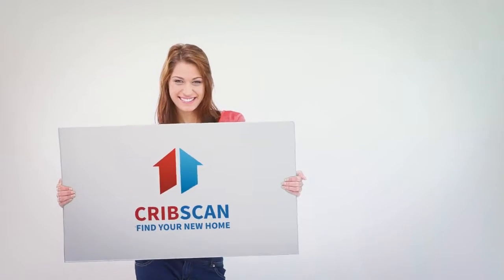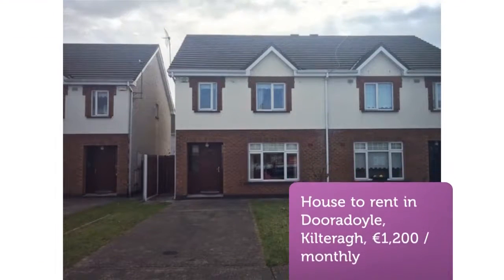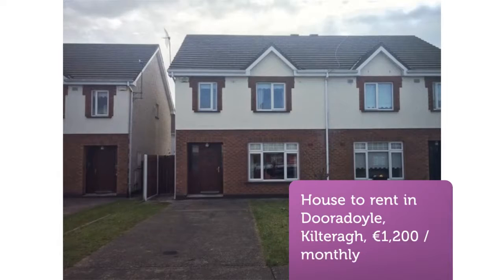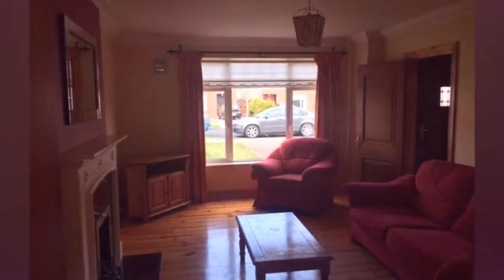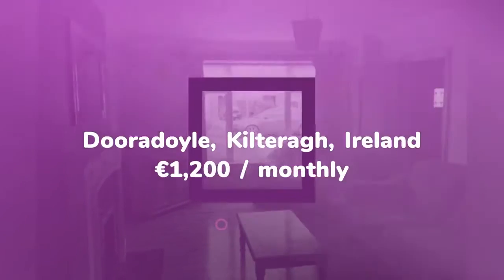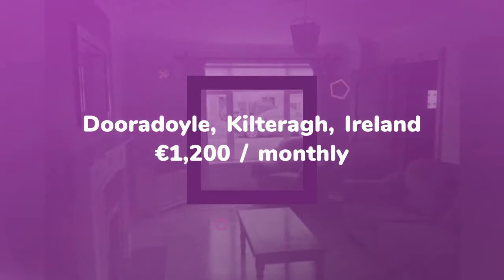House to rent in Dooradoyle, Kilteragh, €1,200 / monthly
3
1
Central heating

REF59073
  Property has an alarm